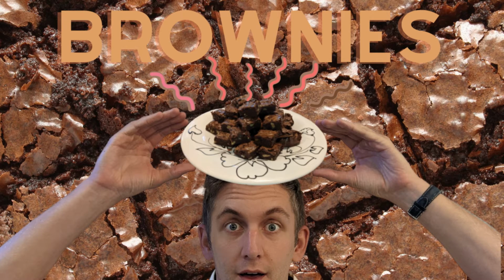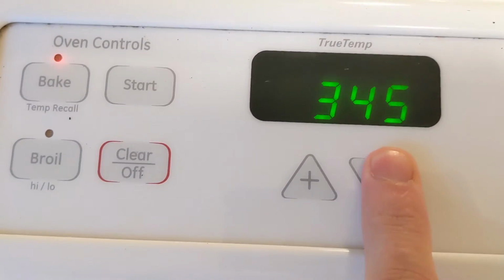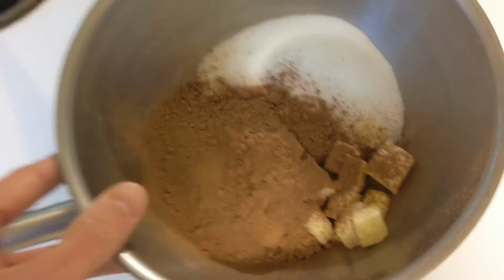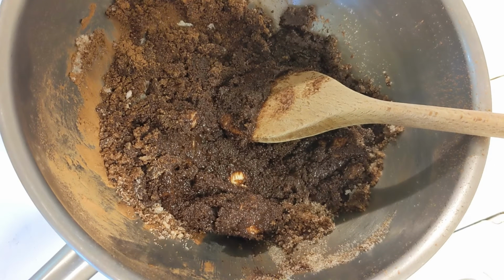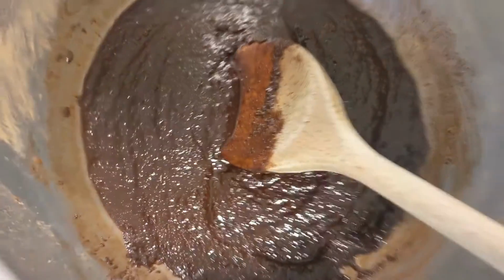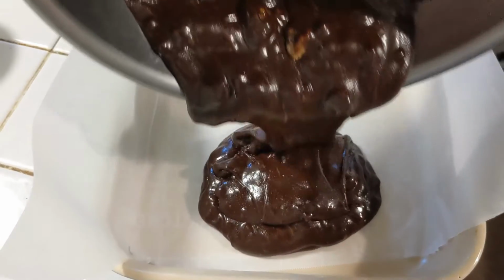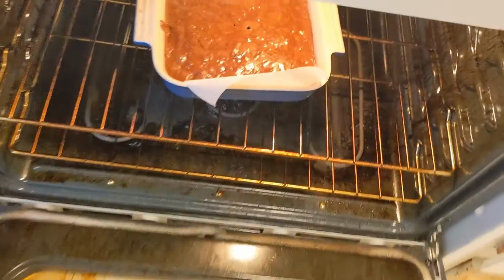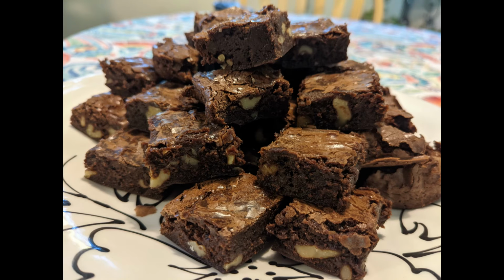Take'n'Bake: Brownies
Watch Doug the Librarian tackle this month's take'n'bake adventure: brownies!